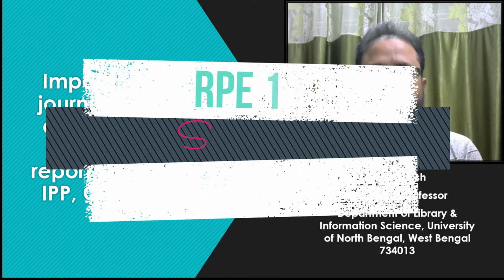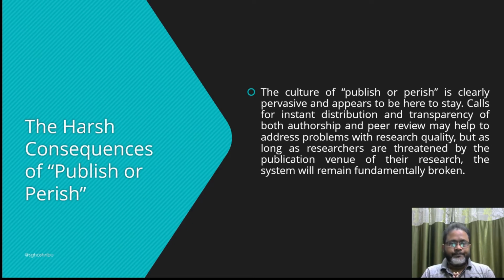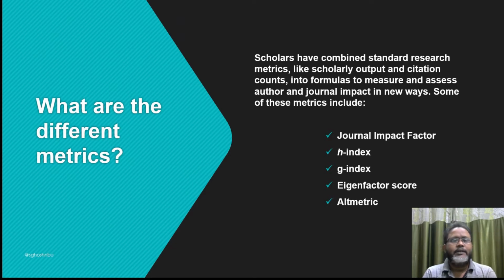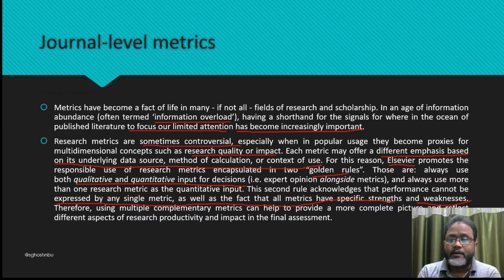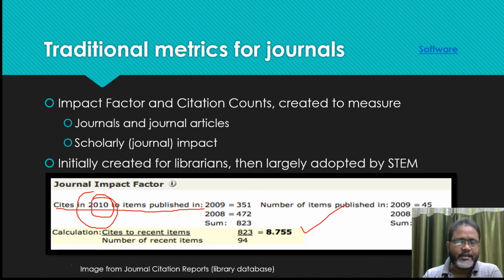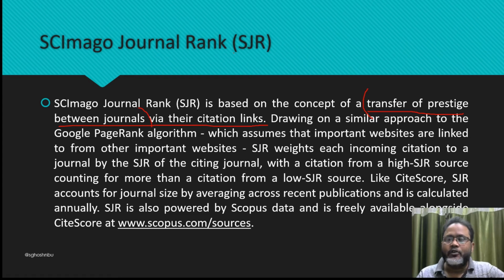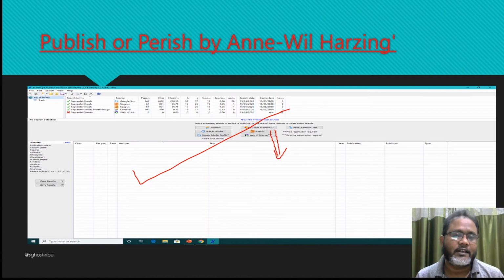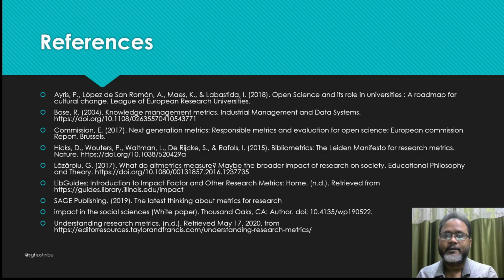Impact Factor journals : Prof. Saptarshi Ghosh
Impact Factor journals as per journal citation report SNIP, SJR, IPP, Cite Score by Prof. Saptarshi Ghosh